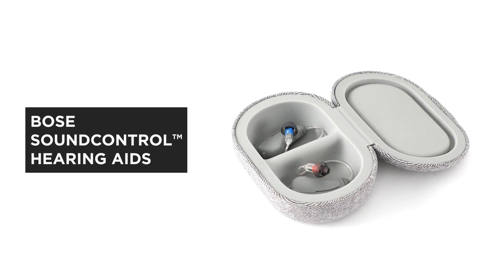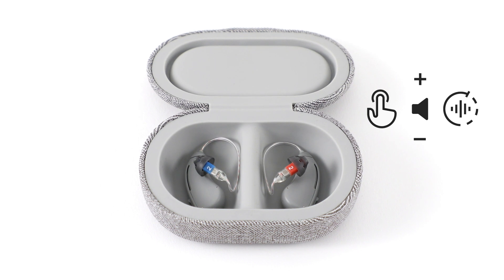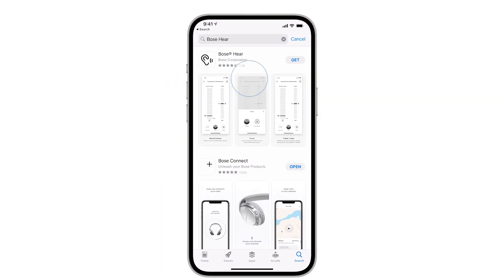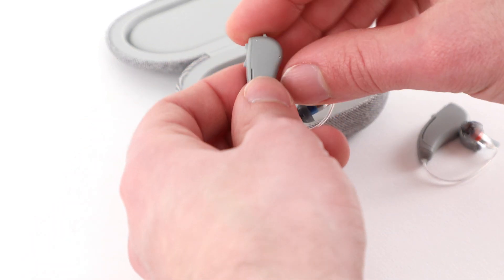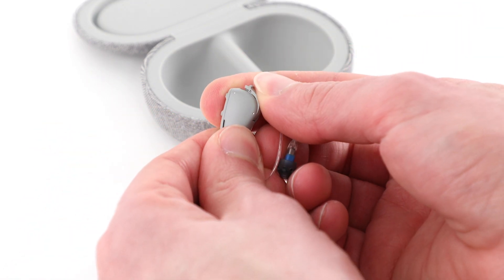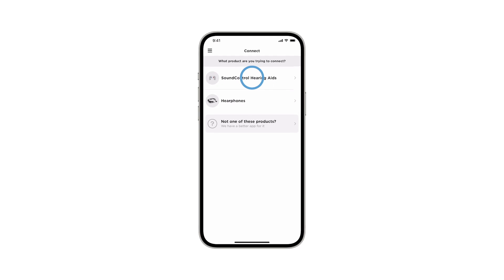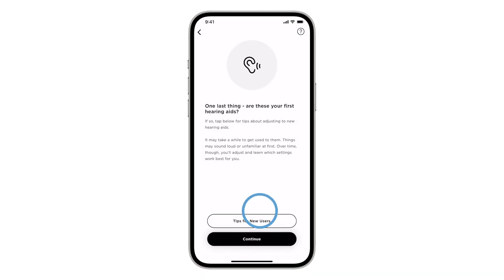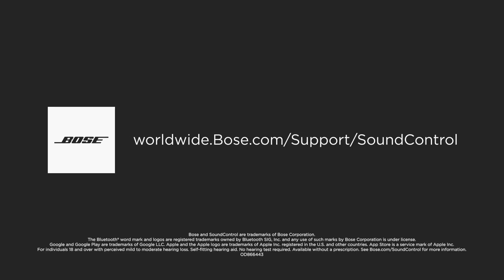Bose SoundControl™ Hearing Aids – Connecting to a Bluetooth® Device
Bose SoundControl™ Hearing Aids are the first of their kind to offer clinically proven self-tuning through the Bose Hear app. In this video, we’ll help you connect your hearing aids to a smartphone or tablet via Bluetooth®.

0:00 - Intro
0:16 - Bluetooth Technology
0:29 - Download the Bose Hear App
0:54 - Power On the Hearing Aids
1:20 - Activate the Batteries
1:53 - Connecting to the Bose Hear App
2:34 - Power Off the Hearing Aids
2:47 - Outro